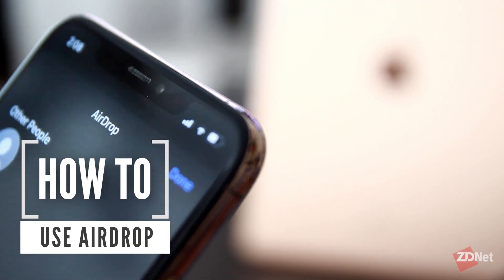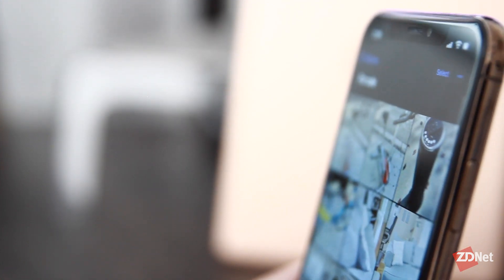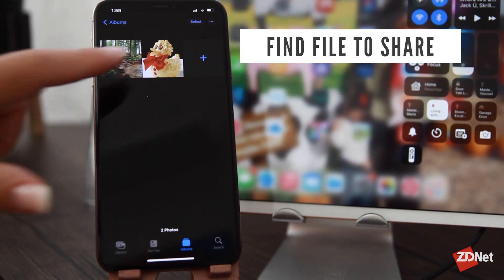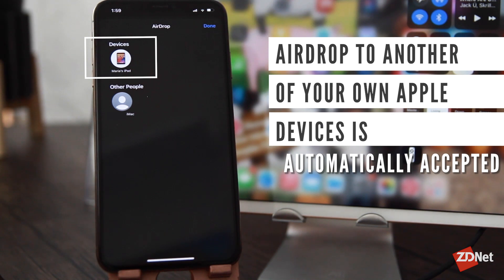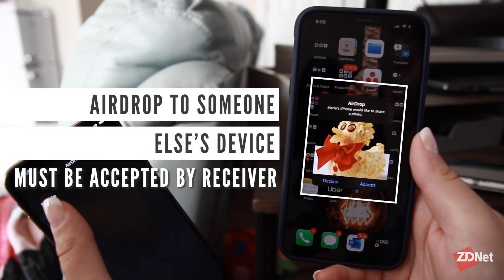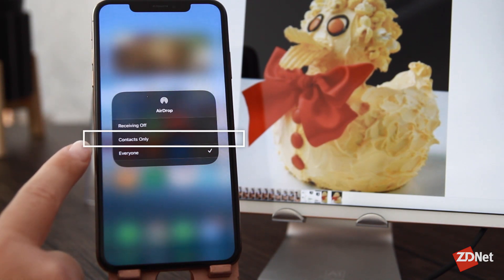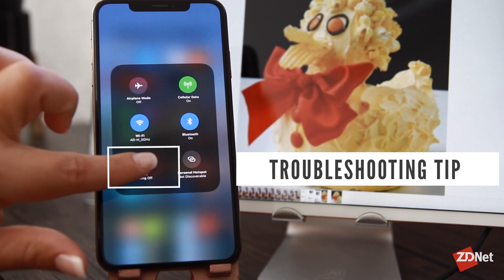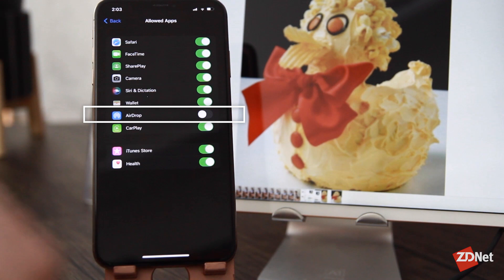How to use AirDrop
AirDrop is the easiest and fastest way to share photos and other files with other Apple devices. Learn how to use AirDrop and troubleshoot if you can't get it to work.

⏰ Timestamps:
0:24 - How to use AirDrop
1:22 - How to turn on AirDrop
2:06 - Why AirDrop may not be working